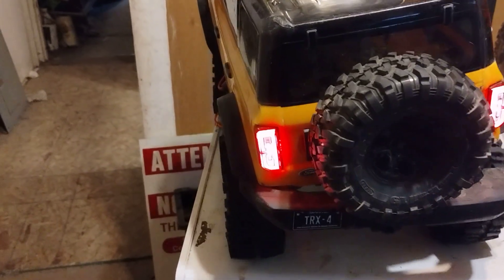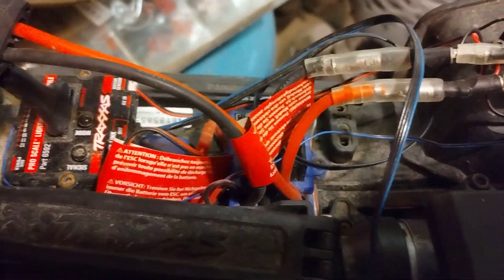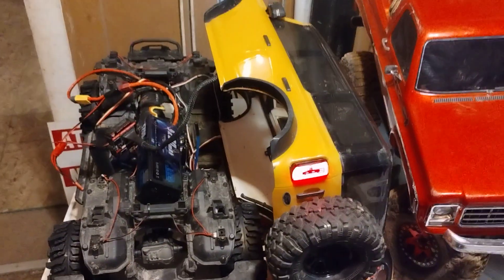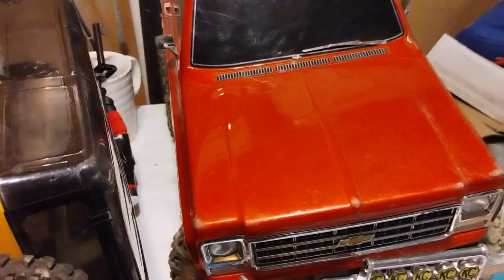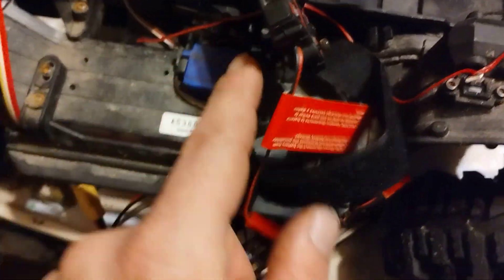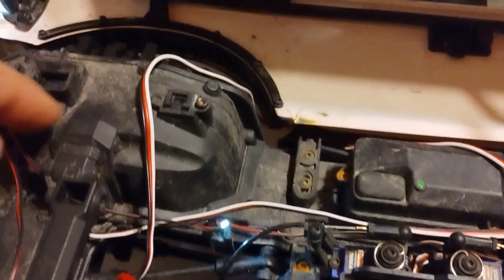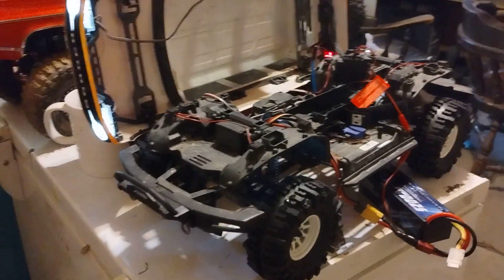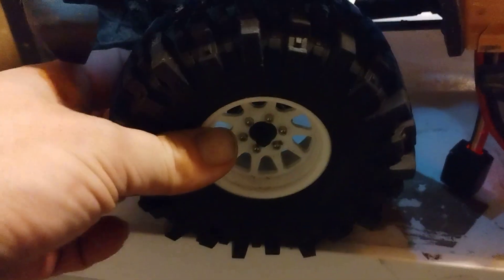Traxxas Pro Scale light Kit with aftermarket Brushless motor on Trx4, how I did it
showing how I wired the Traxxas pro scale light kit when using aftermarket Brushless motor and ESC , fusion se 1800kv